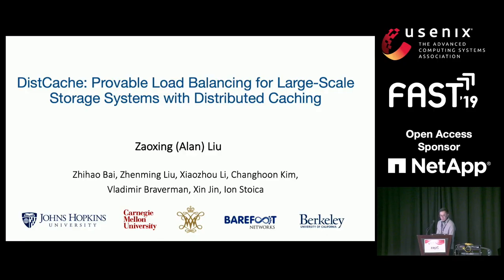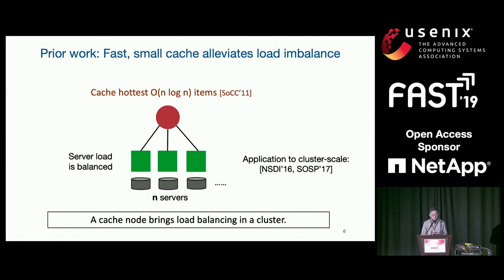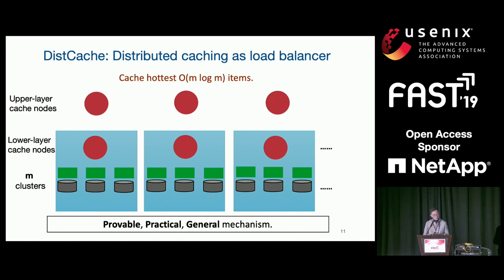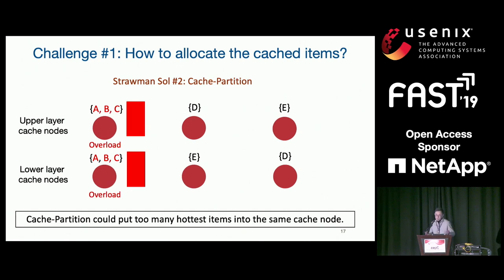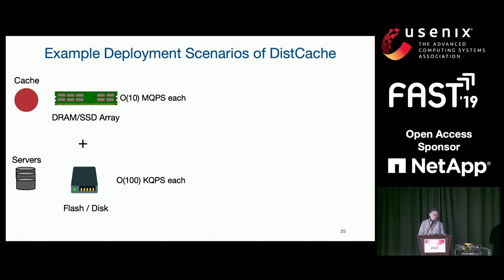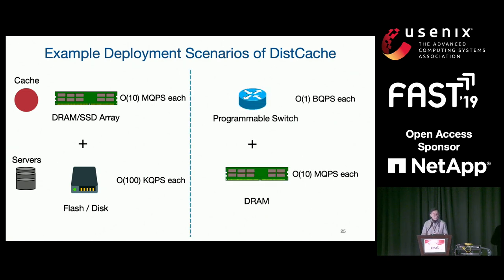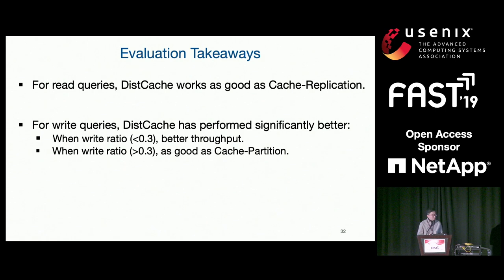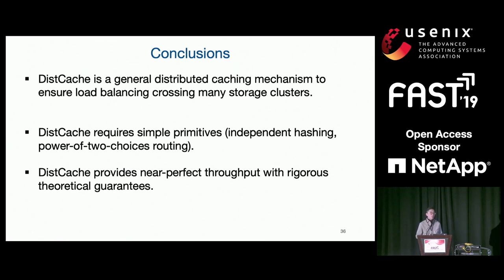FAST '19 - DistCache: Provable Load Balancing for Large-Scale Storage Systems with Distributed...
DistCache: Provable Load Balancing for Large-Scale Storage Systems with Distributed Caching
Zaoxing Liu, Johns Hopkins University

Load balancing is critical for distributed storage to meet strict service-level objectives (SLOs). It has been shown that a fast cache can guarantee load balancing for a clustered storage system. However, when the system scales out to multiple clusters, the fast cache itself would become the bottleneck. Traditional mechanisms like cache partition and cache replication either result in load imbalance between cache nodes or have high overhead for cache coherence.

We present DistCache, a new distributed caching mechanism that provides provable load balancing for large-scale storage systems. DistCache co-designs cache allocation with cache topology and query routing. The key idea is to partition the hot objects with independent hash functions between cache nodes in different layers, and to adaptively route queries with the power-of-two-choices. We prove that DistCache enables the cache throughput to increase linearly with the number of cache nodes, by unifying techniques from expander graphs, network flows, and queuing theory. DistCache is a general solution that can be applied to many storage systems. We demonstrate the benefits of DistCache by providing the design, implementation, and evaluation of the use case for emerging switch-based caching.